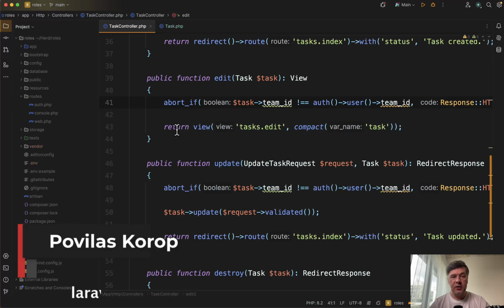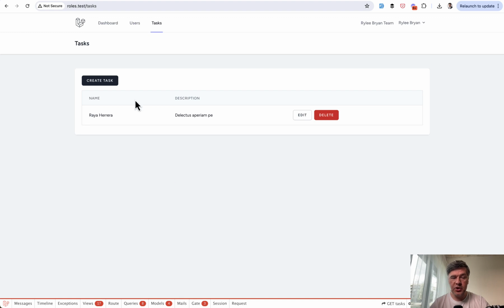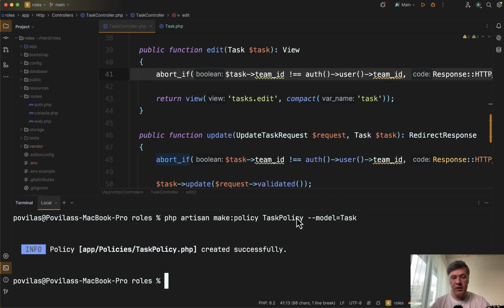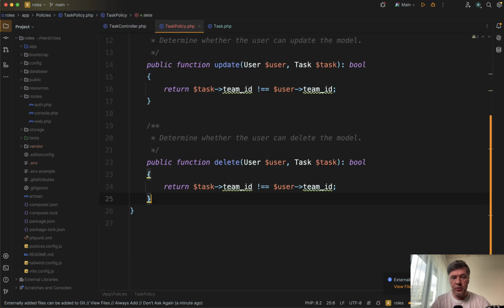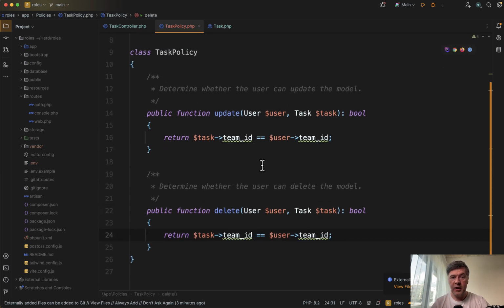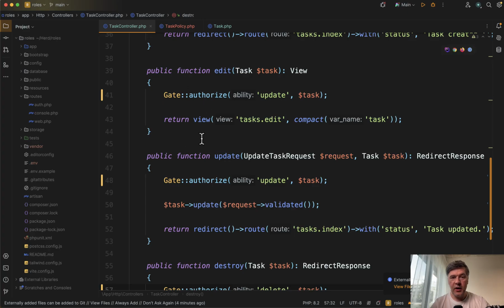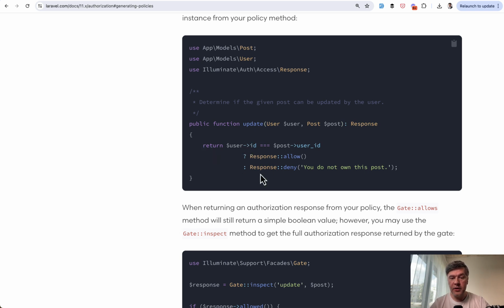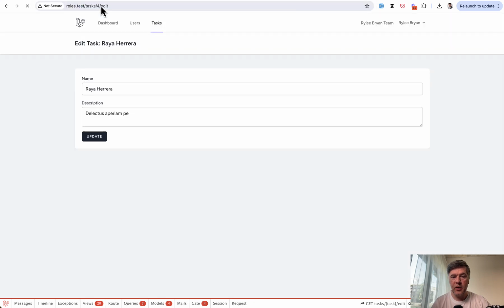Laravel Permission Check: Controller, Policy or Global Scope?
Let me show you a practical example with a few ways how to check if the record belongs to the same team as the logged in user.